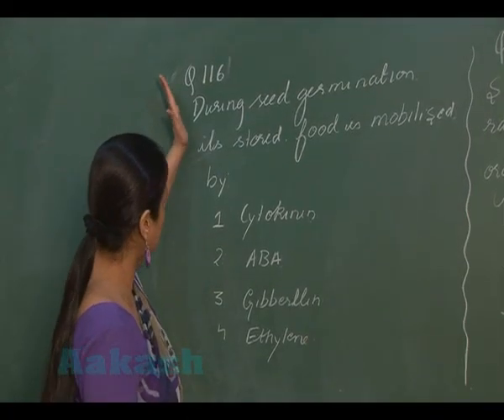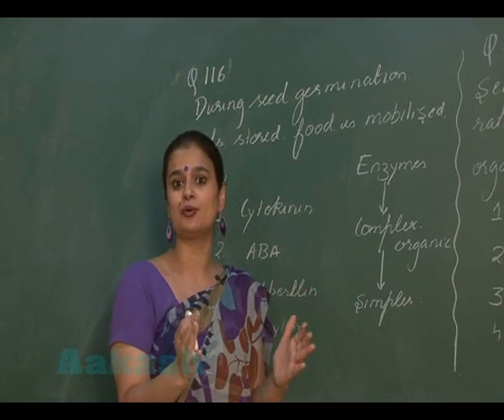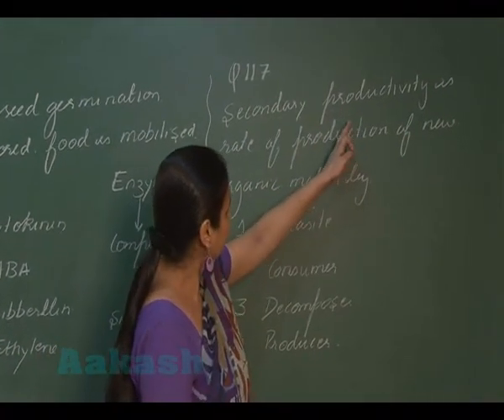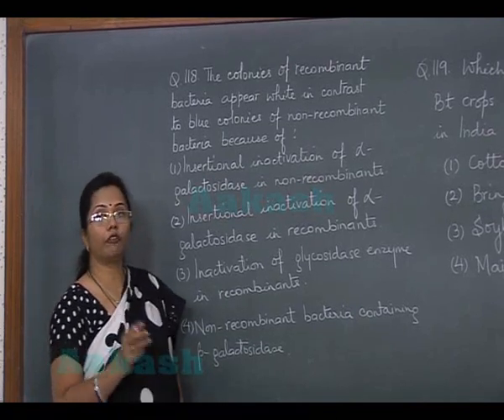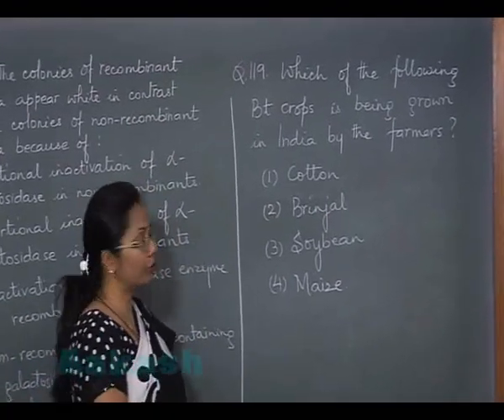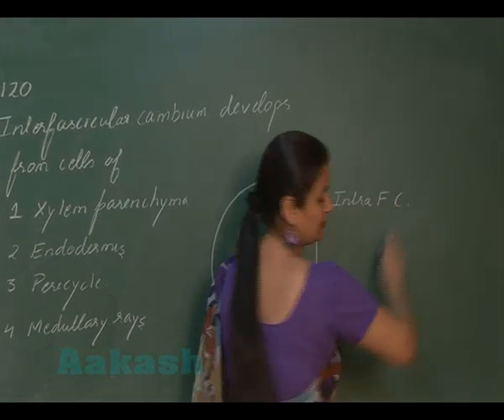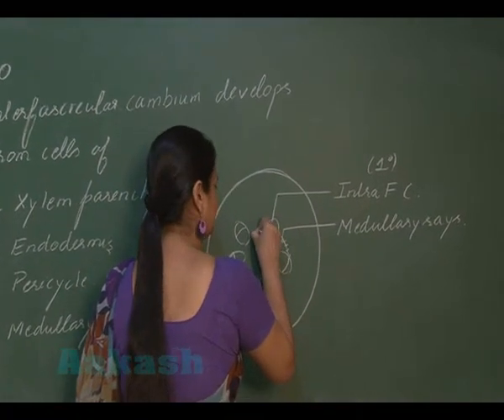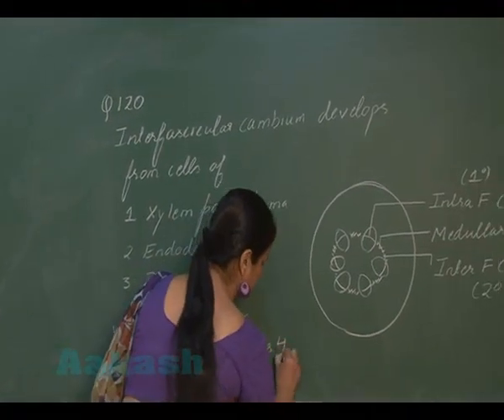NEET-2013 Video Solution (Biology: Question 116 to 120) Code-X by Aakash Institute